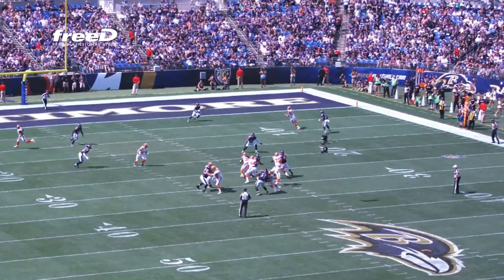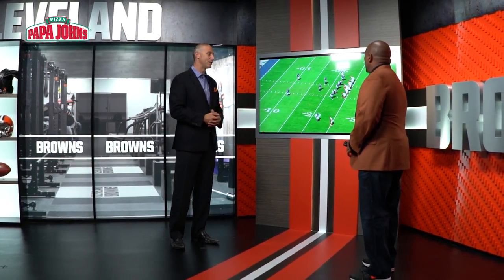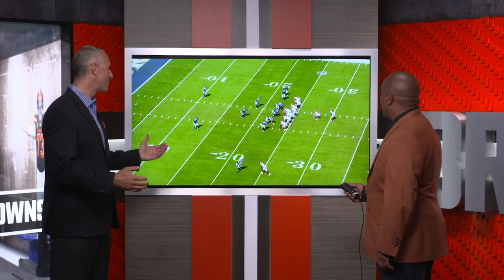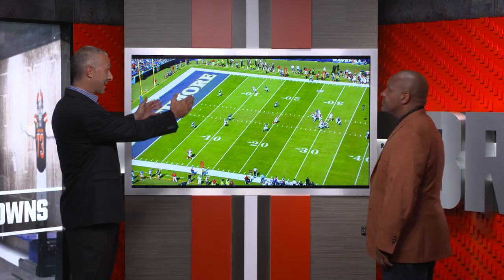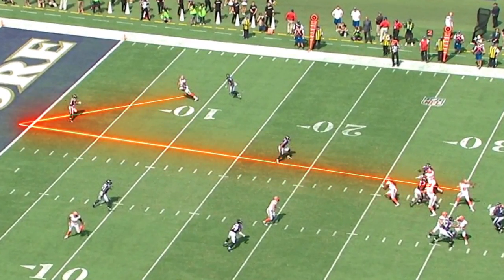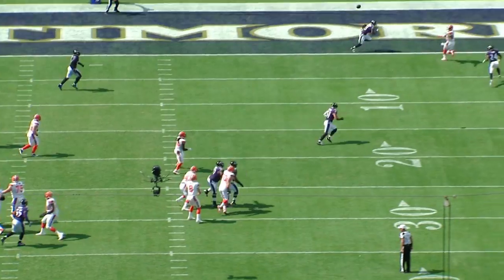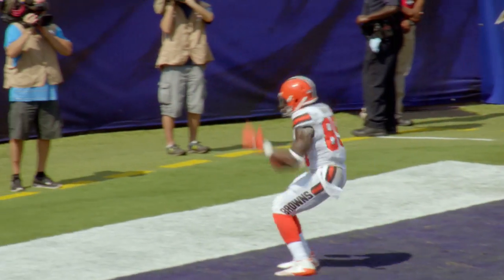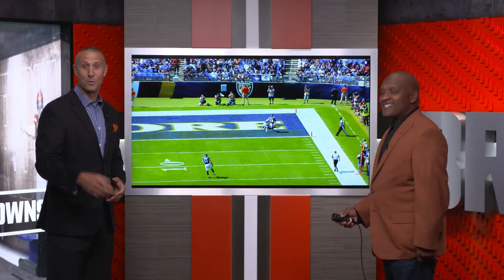Coach Jackson film breakdown: Hogan finds Njoku in the endzone for a TD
Head Coach Hue Jackson and Nathan Zegura review the tape and breakdown Kevin Hogan's touchdown pass to tight end David Njoku against the Ravens from week 2.